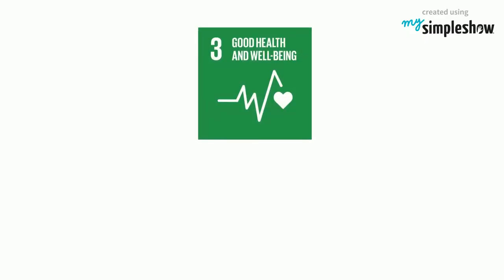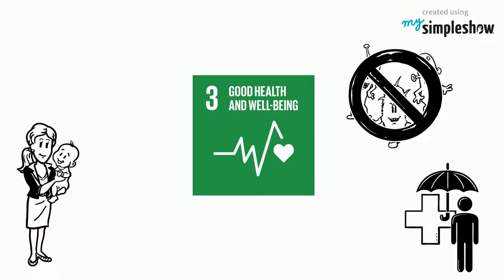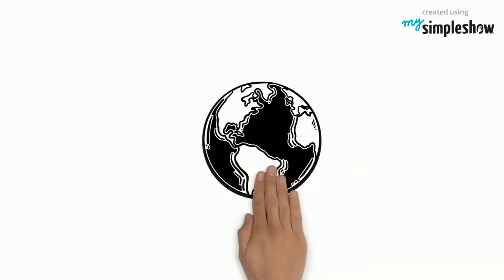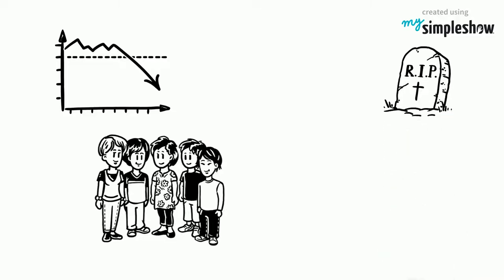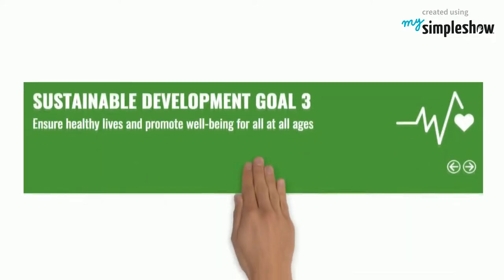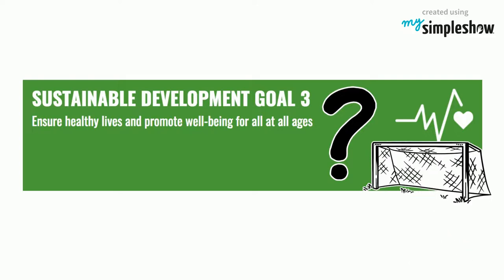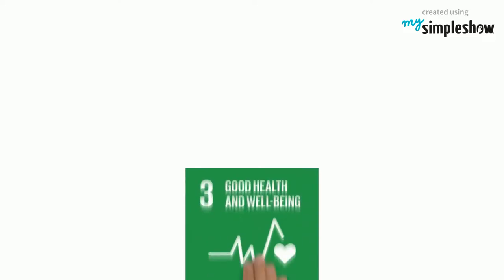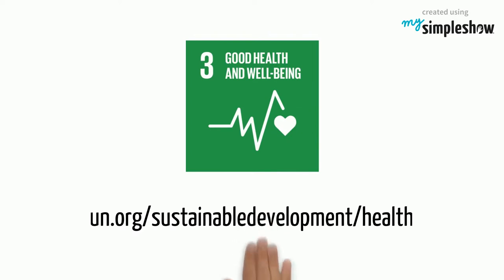Good Health and Well Being Goals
How to Overcome Anxiety and Depression – Tips from Mental Health Experts
Depression: The Silent Killer – How to Spot the Signs and Get Help
7 Signs You Might Be Depressed – and What to Do About It
How to Deal with Depression – Advice from Mental Health Professionals
The Truth About Mental Health – Everyone Needs to Know
5 signs you might be suffering from mental health issues"
What to do if you think someone you know is suffering from mental health issues"
The biggest mental health scare of 2019"
The best way to cope with mental health issues"
How to get over mental health issues"
How to be happier every day
How to be more productive
How to have a great night's sleep
How to live a healthy life
How to achieve perfect wellbeing in just 10 minutes a day!
The top 10 tips to stay happy and healthy all year round!
How to reduce stress and achieve a good night's sleep!
The ultimate guide to getting fit and healthy in just 30 minutes a day!